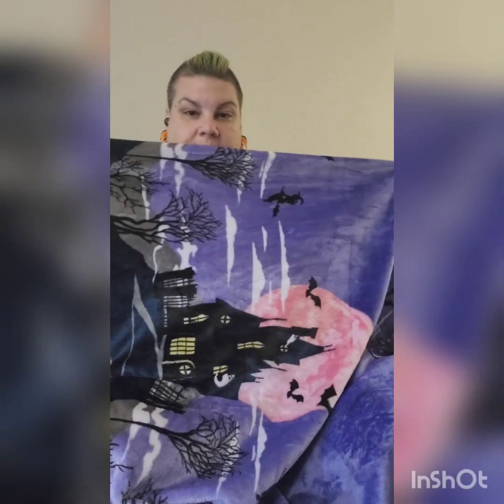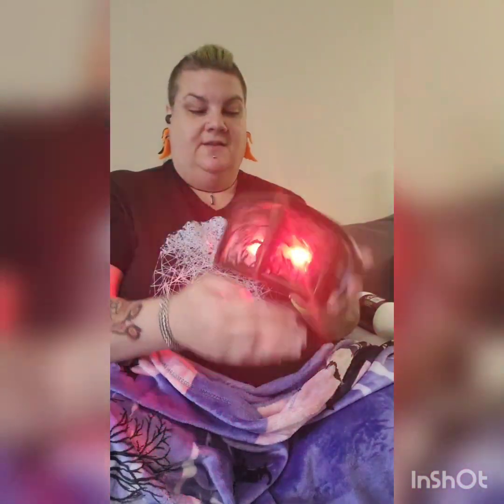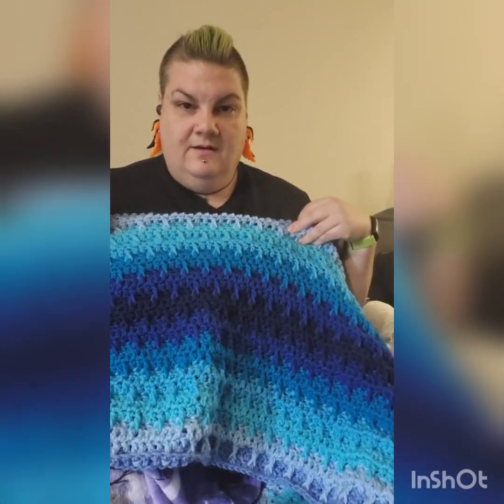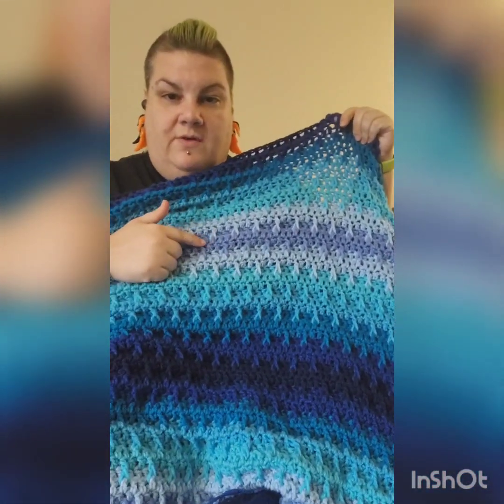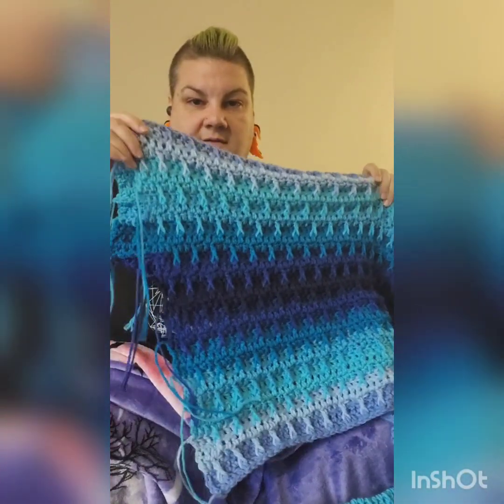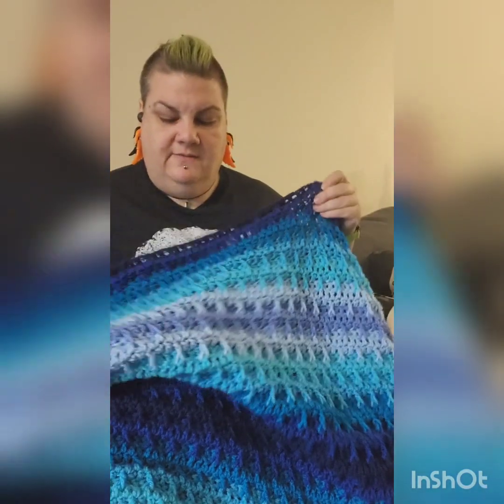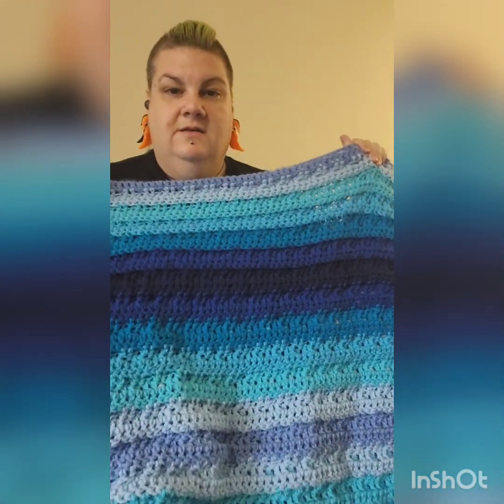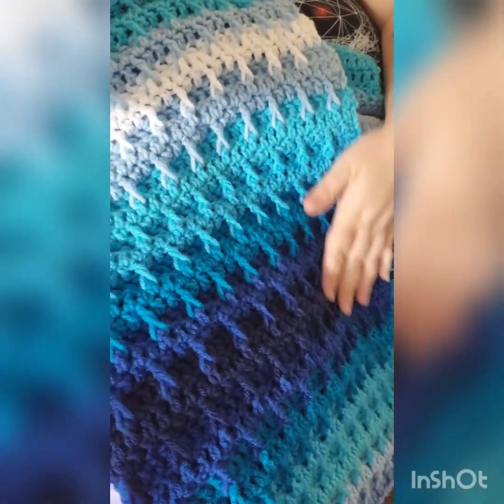crafting in a small space crochet fix!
tried to find a replacement color in between but didn't. this is pretty though too late to go again I want to work on it.